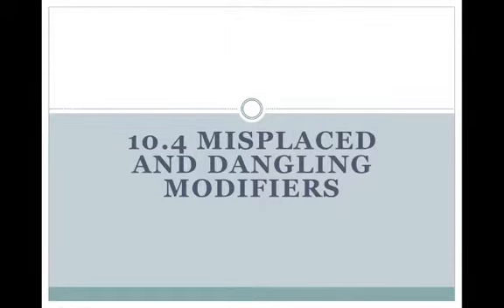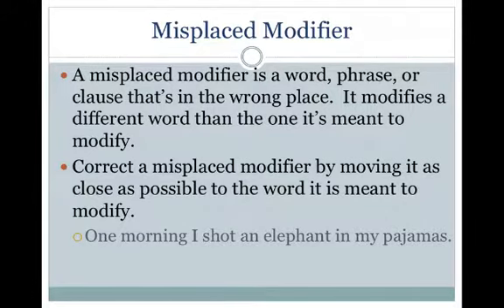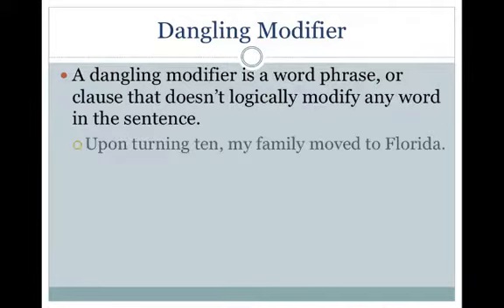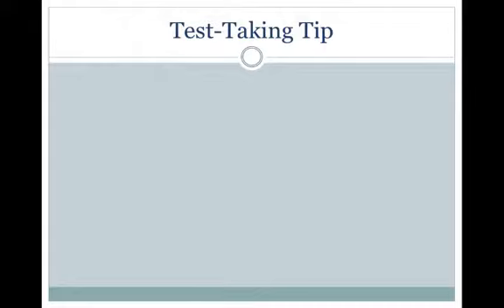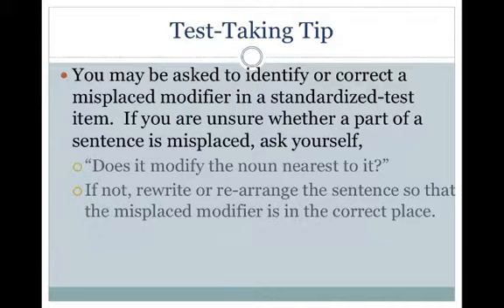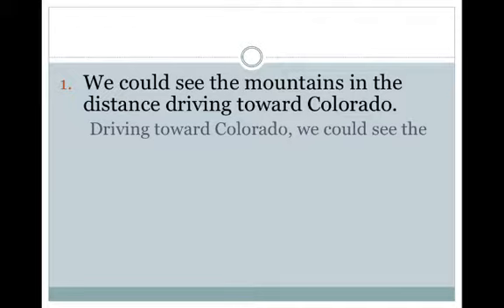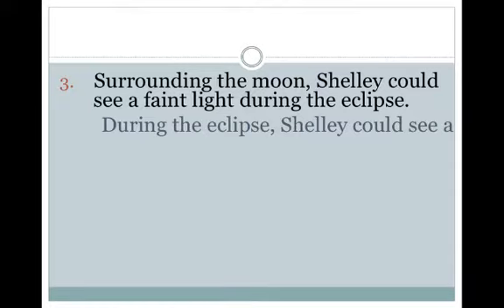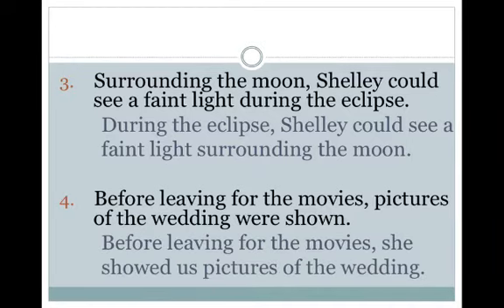10.4 Misplaced and Dangling Modifiers